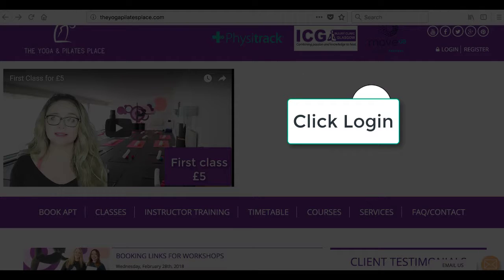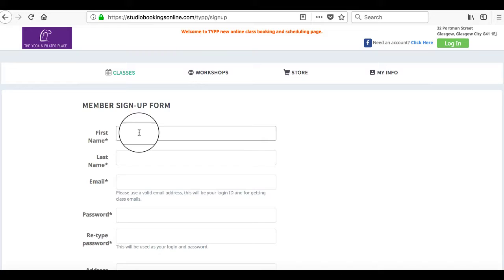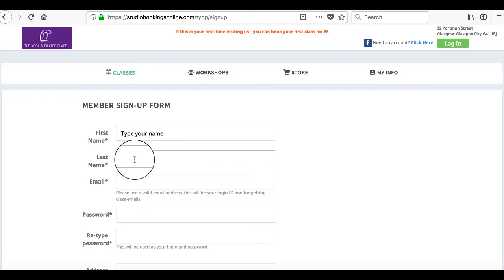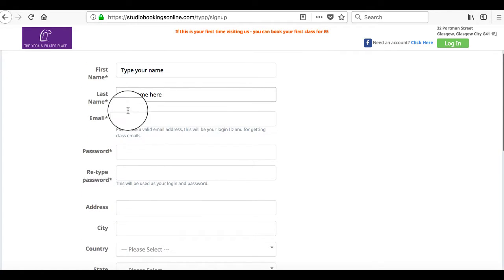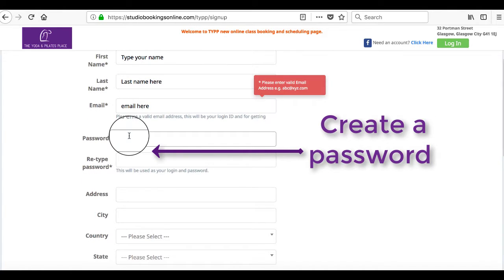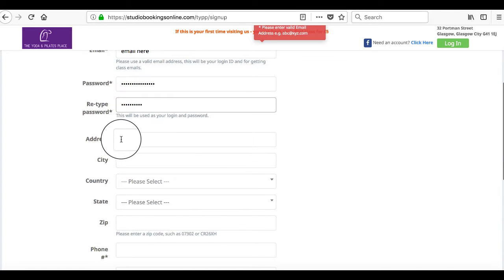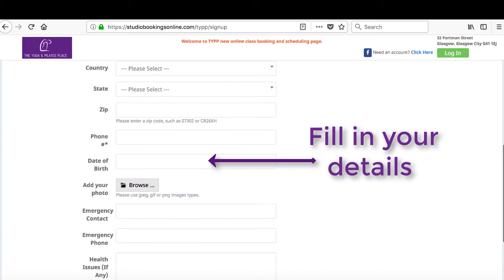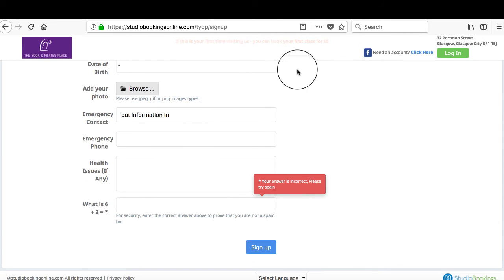How to create an account